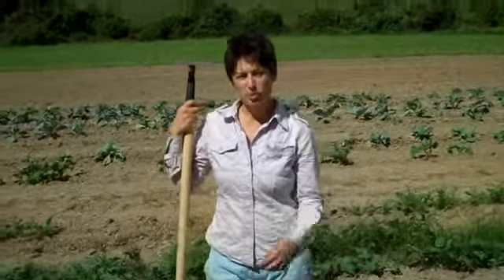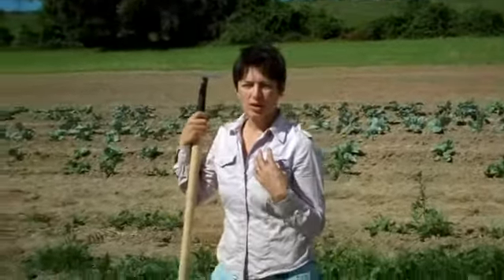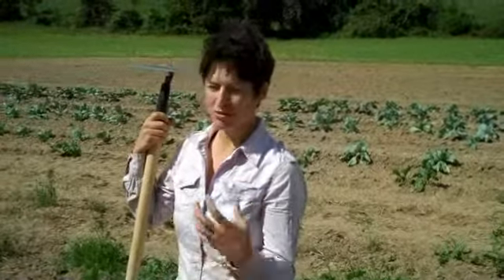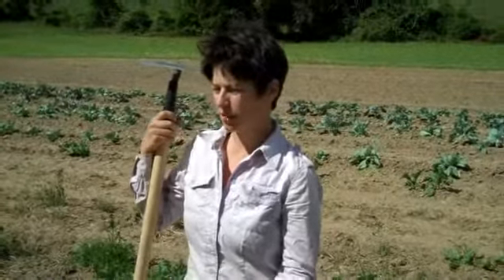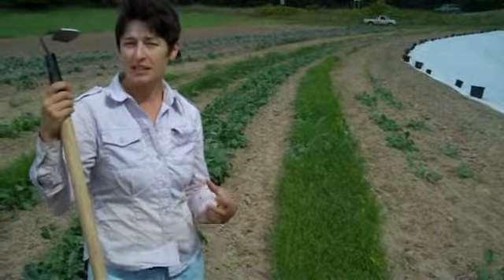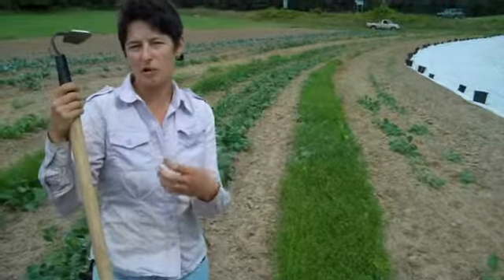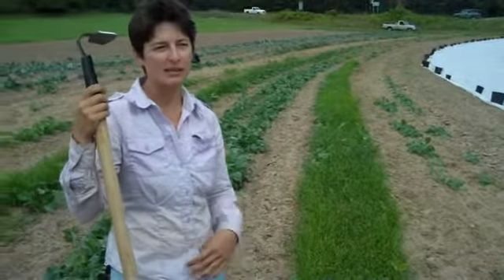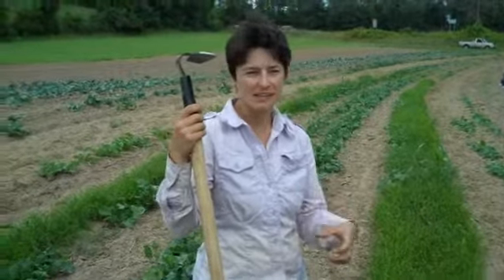Community Supported Sustainable Farming